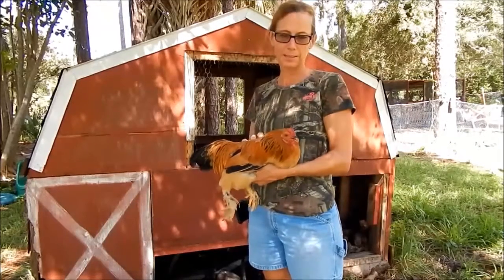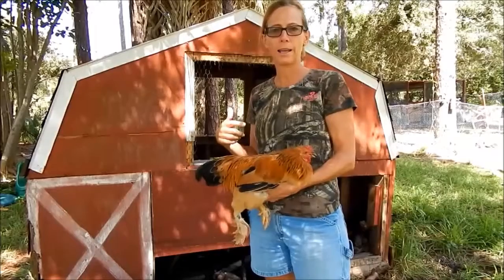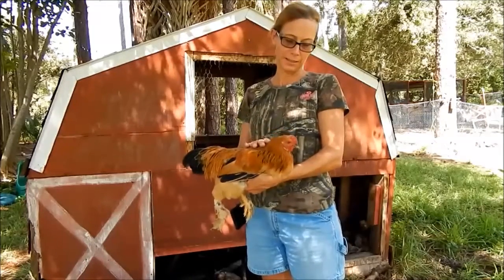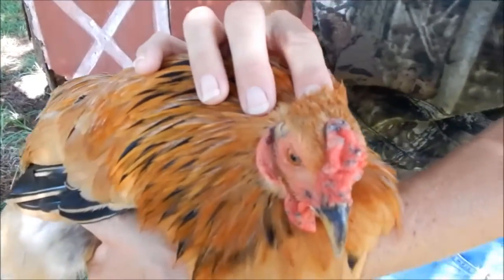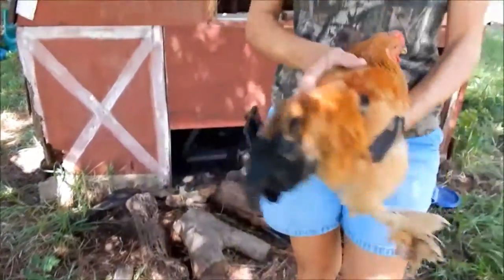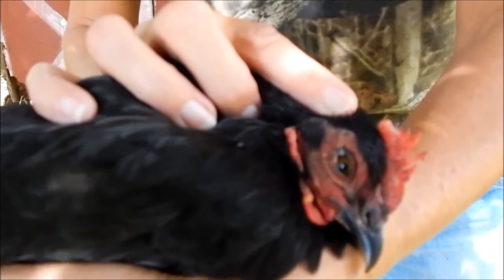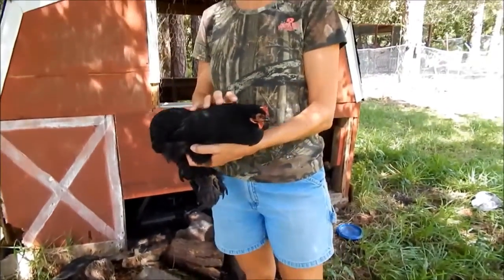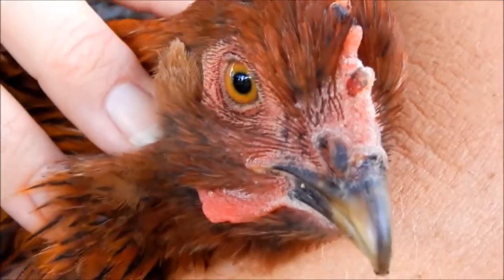Dry fowl pox in backyard poultry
Apologies for the blurry sections,  wait for the Great pictures at the end.     This is only relating to the "dry" form of fowl pox, the "wet" form is deadly be warned.   This virus is shed and spread by mosquito's.